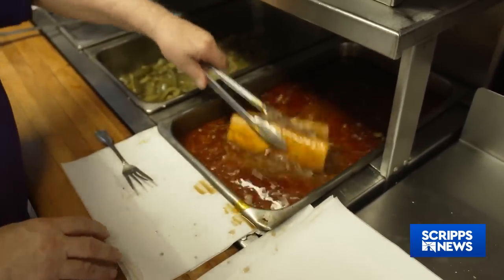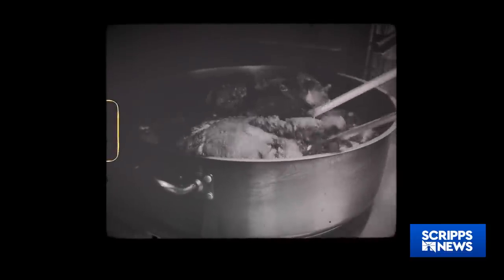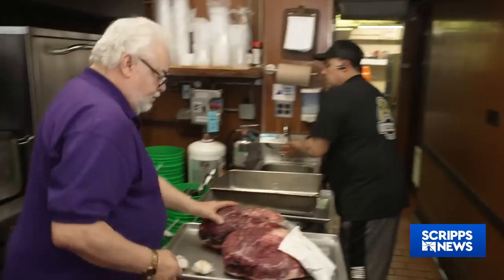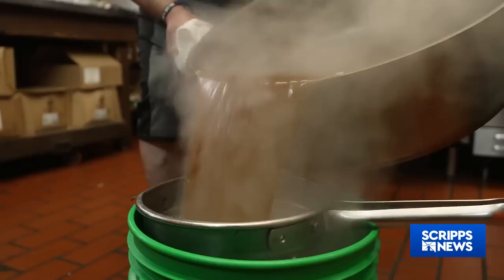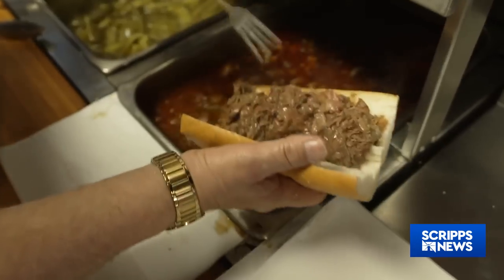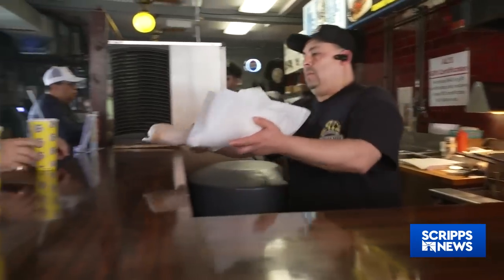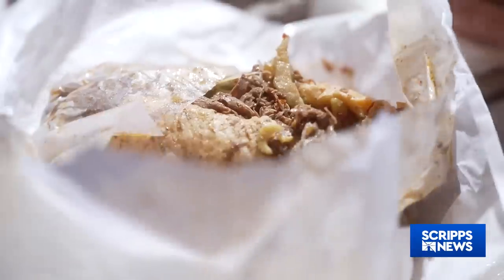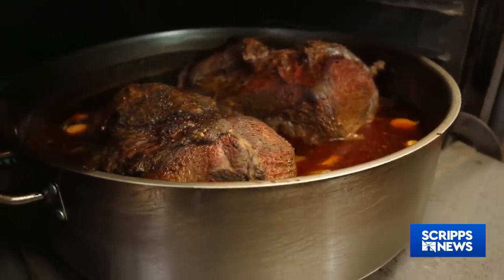The Timeless Italian Beef Sandwich: Over 100 Years Strong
The Italian beef sandwich, a Chicago classic, is having a moment thanks to the TV show "The Bear." But how did it come about?ItalianBeef